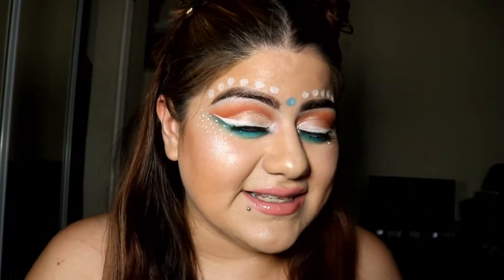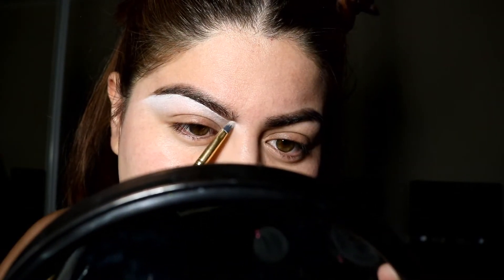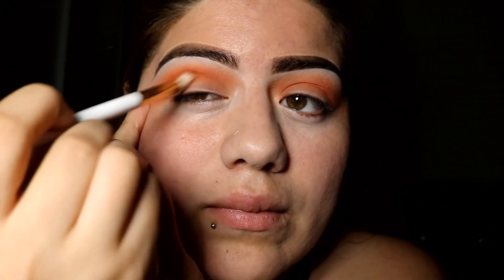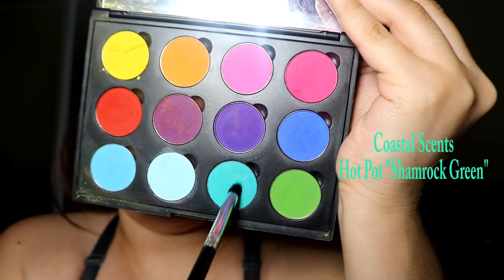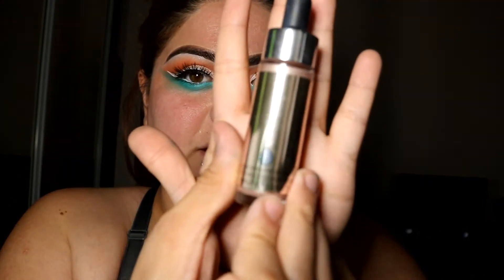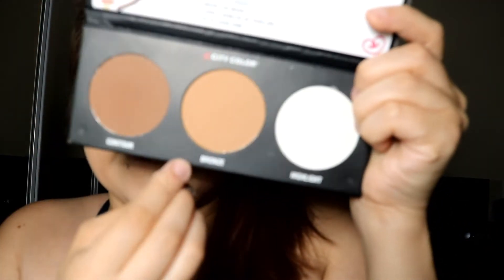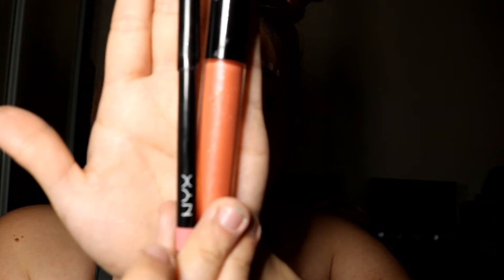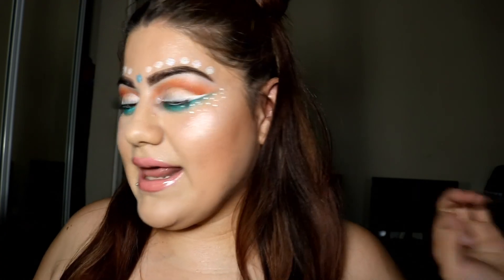Music Festival Inspired Makeup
Hello Dolls
Spring break is here!!! time for  those 3 day concerts and lots of fun in the sun
Here's a look I did inspired by a Music Festival. Hope you dolls Like it